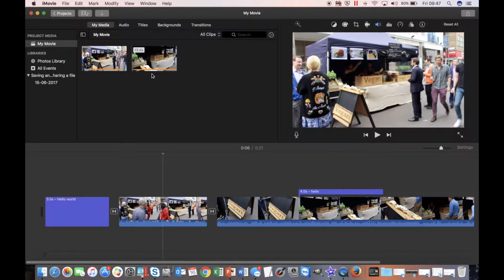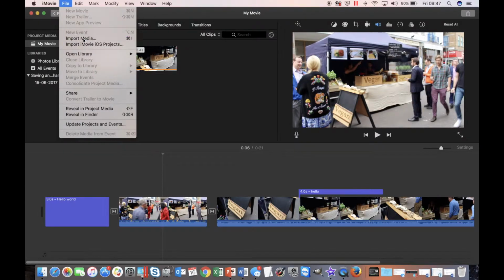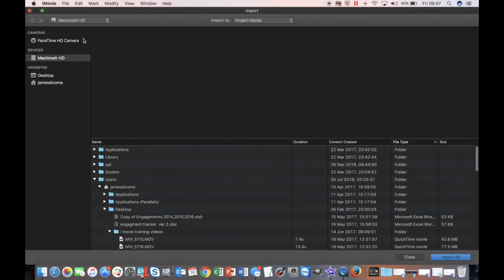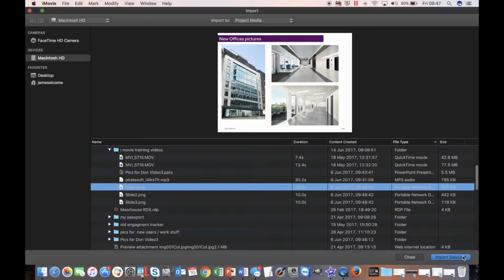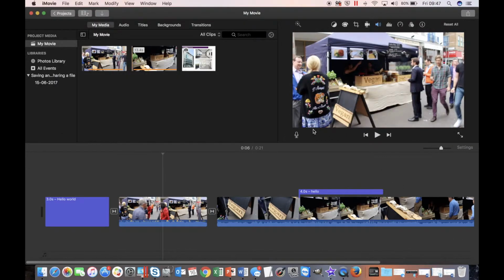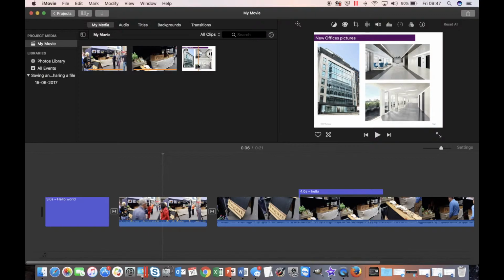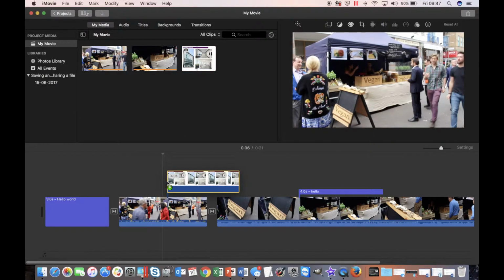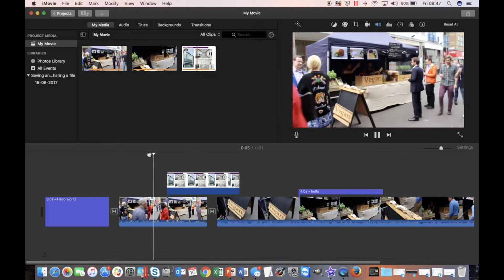Adding a picture to your timeline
imove fun video editing tutorial